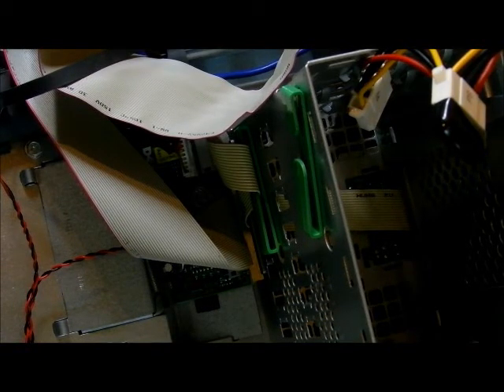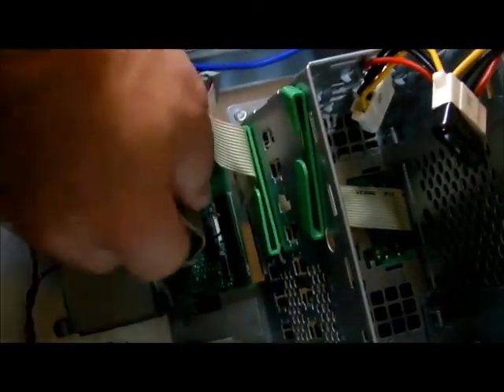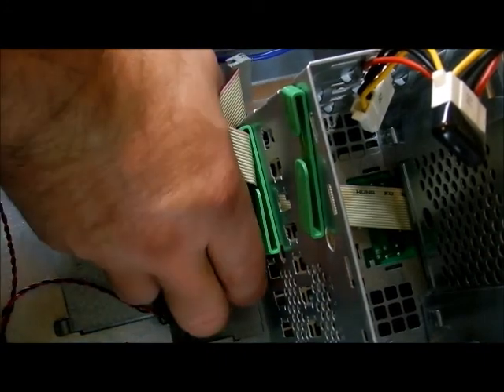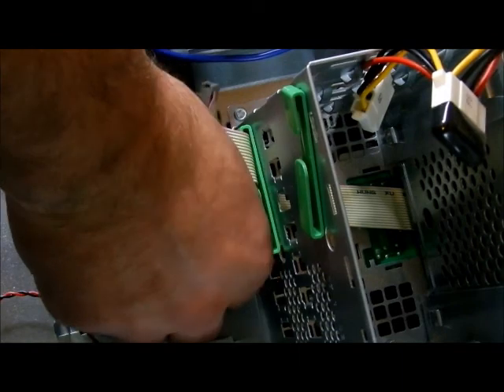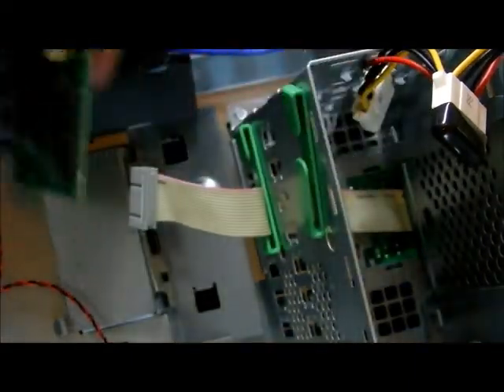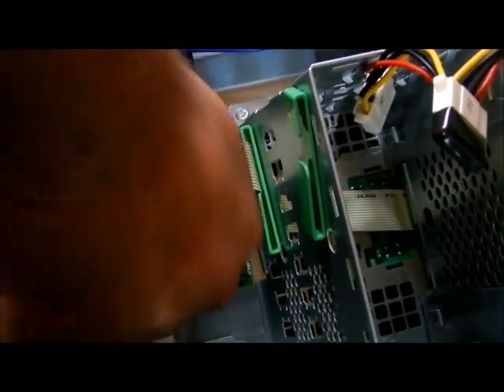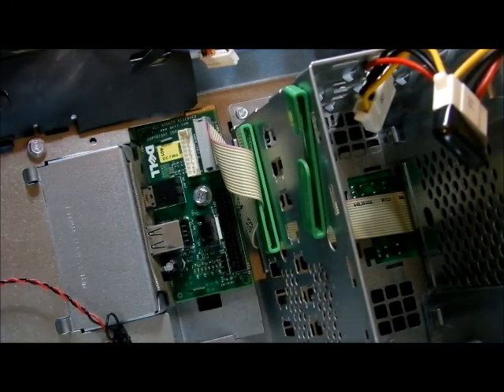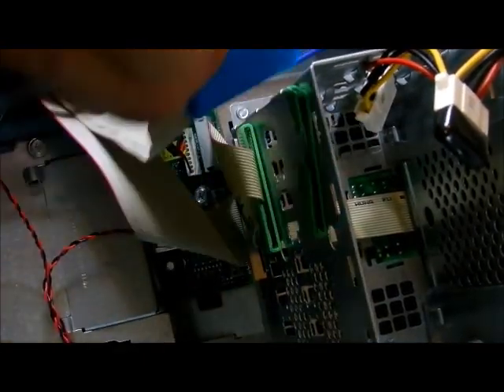Replacing a Dell GX270 and GX280 up front USB Card